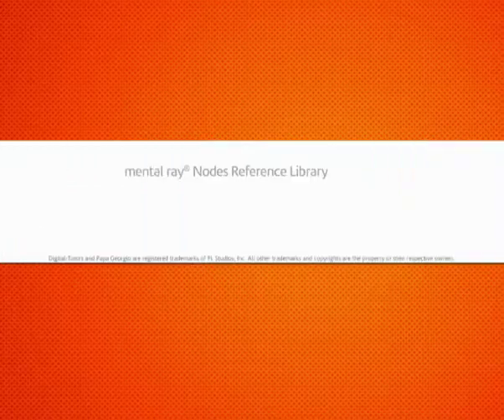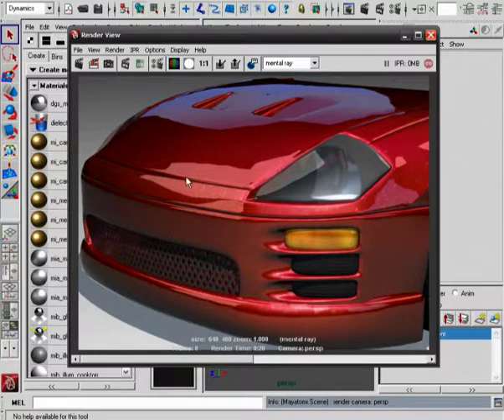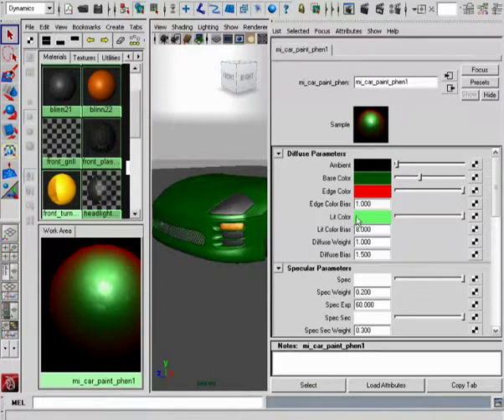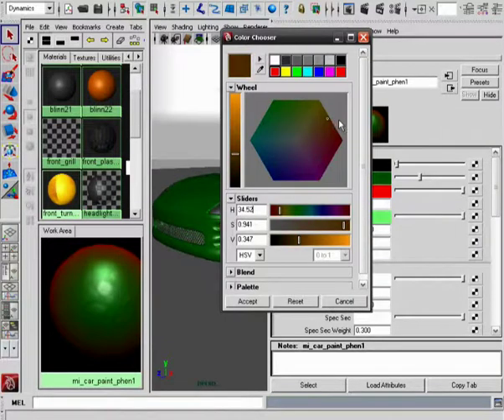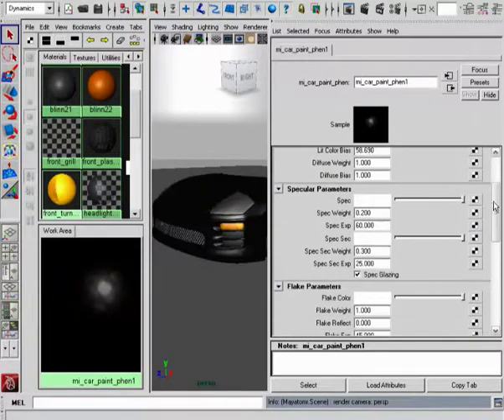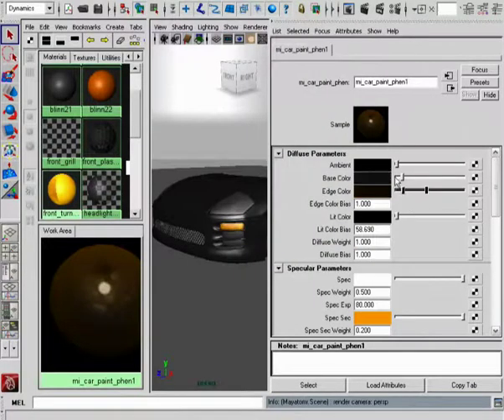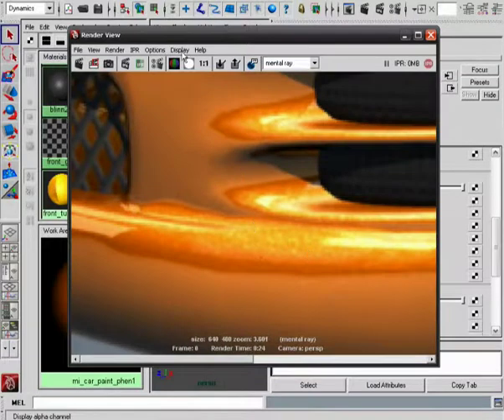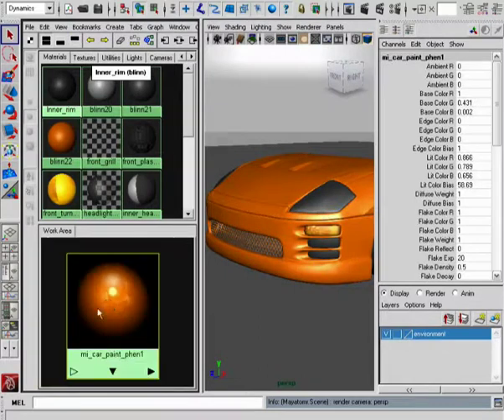092 mi car paint phen